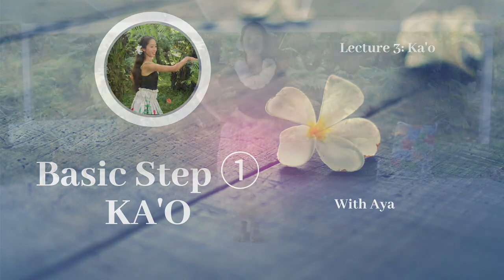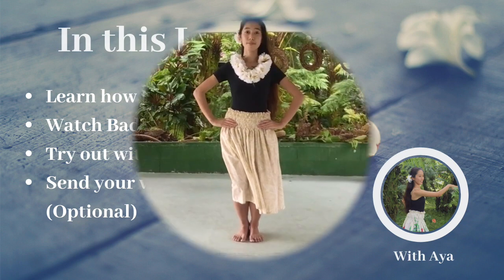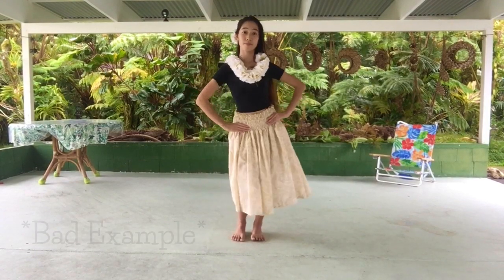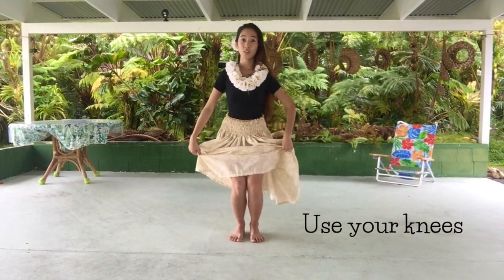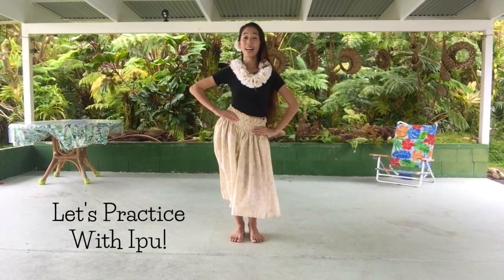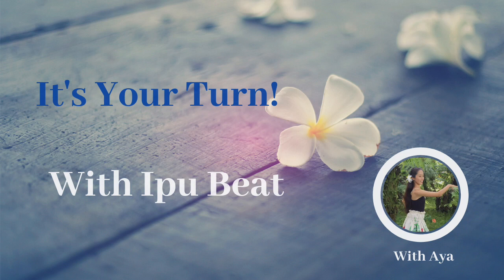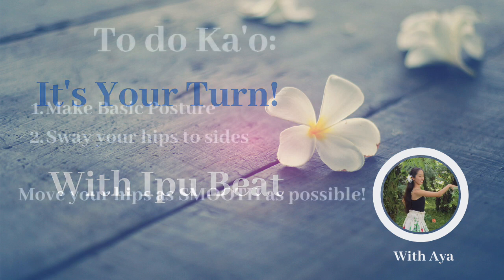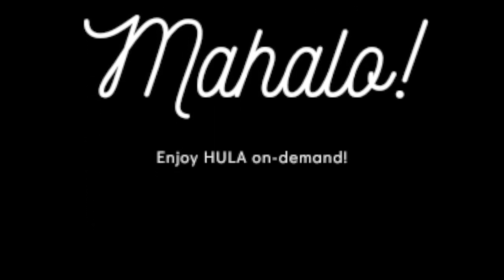Hula Dance 101 -Basic Hula Step Ka'o【ハワイ島からフラダンス基本講座・基本のステップ「カオ」】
【How to dance Hula for hulabeginners】フラダンス基本講座その④基本のステップ「カオ」
※言語は英語ですが、CCボタンから日本語字幕をつけてご覧いただけます。

ALOHA!
In this video, I am talking about one of the Basic hula step", "Ka'o".
Ka'o is basically swaying your hips to sides.
It is really important to ①Keep your upper posture still, and ②use your knees
when you do this.

アロハ！ハワイ島でフラ講師をしているAYAです。
この動画/プレイリストを見てくださってありがとうございます。

今回の動画では、フラダンス基本ステップ「カオ」について解説しています。
「カオ」は簡単に言ってしまえば、腰をサイドに揺らすステップです。
肩を揺らさずに基本の姿勢を保ちながら、膝の曲げ伸ばしをうまく使って腰を動かします。

今日もフラを楽しんでいきましょう！

⬇️ABOUT US  概要 ⬇️
In this video, I will talk about some basic hula movements; both steps and hand motions.
In lecture 14-16, let's learn the choreography for "ALOHA 'OE", one of the most famous Hawaiian song!

全１６本のレクチャーでは「ハワイ島からフラダンス基本講座」と称し、
フラ初心者から中級者の方に向けたコンテンツを作成しました。

ステップやハンドポジションの他、レクチャー１４〜１６では「アロハ・オエ」の
振り付けも公開しています。

是非おうち時間のフラタイムに役立ててみてくださいね！

To ask question/ Book online private Hula class with Aya：
AYAへのご質問はこちら⬇️

⬇️【"Hula Dance 101"Link to each lectures】「フラ講座」それぞれの動画へのリンクはこちら⬇️

Lecture 1 : Introduction (this video)

Lecture 3 : Hawaiian rhythm of "'ipu drum" beat！

Lecture 4 : Basic Step "Ka'o" (Demonstration)

Lecture 5 : Basic Step "Ka'o" (Practice)

Lecture 6 : Basic Step "Kaholo" (Demonstration)

Lecture 7 : Basic Step "Kaholo" (Practice)

Lecture 8 : Basic Step "Hela" (Demonstration)

Lecture 9 : Basic Step "Hela" (Practice)

Lecture 10 : Recap for Lecture 2-9

Lecture 11 : Upper Hand Position

Lecture 12 : Vamp Hand Position

Lecture 13 : Let's do all the steps and handmovements together! （Practice)

Lecture 14 : "Aloha 'Oe" Hand movement

Lecture 15 : "Aloha 'Oe" Steps

Lecture 16 : "Aloha 'Oe" Dance Along! + Ending